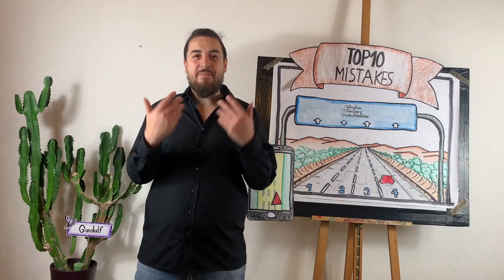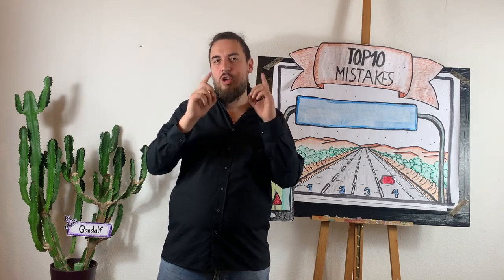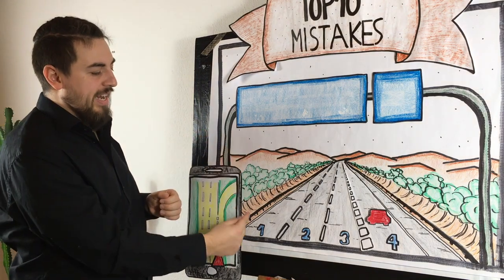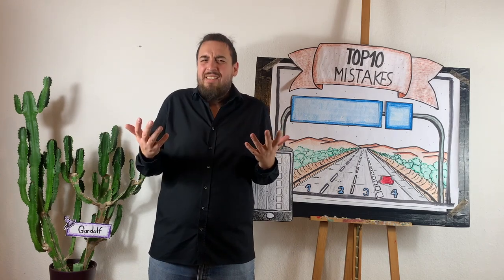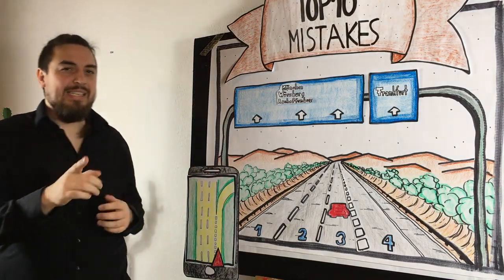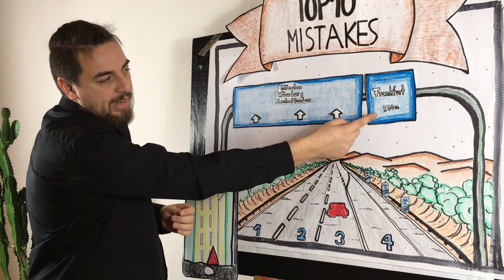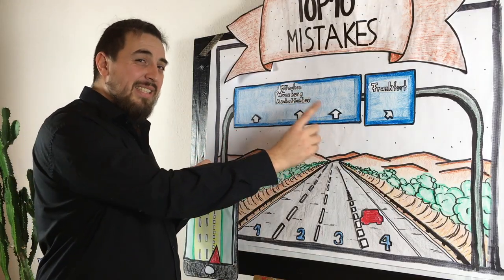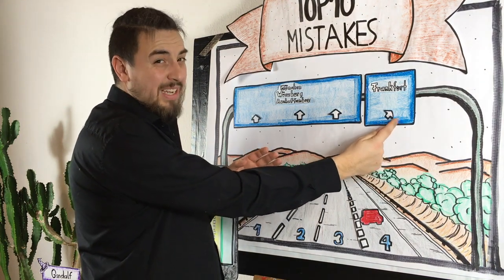Highway Signs and Boards | Episode 7 | Top10 German Driving Test Mistakes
About this video:

Highway signs can be very confusing. Learn in this video how to interpret the signs correctly in no time to pass your german driving test.

About my Quick Course:

If you want to pass your driving test with ease, even if you do not speak German perfectly, my quick course is perfect for you! Join Fahrlingo's online course to prepare for all common examiner tech questions, commands, and phrases. Benefit from an impressive 88% pass rate, and in case you don't succeed, no worries – my guarantee ensures you get all your money back.

now and get my course for just €50, including my cash back guarantee.